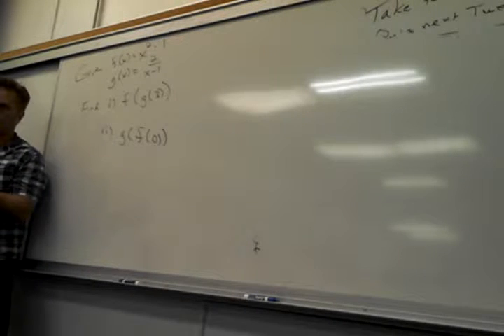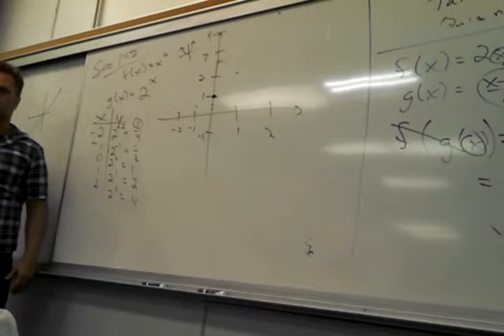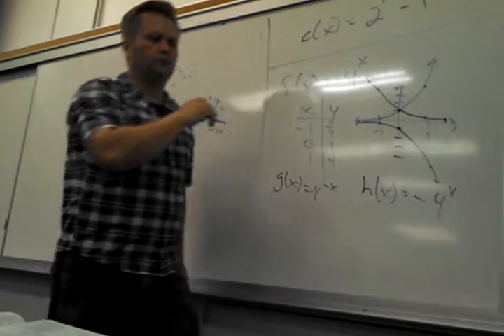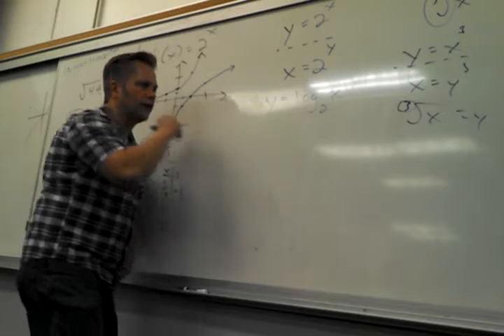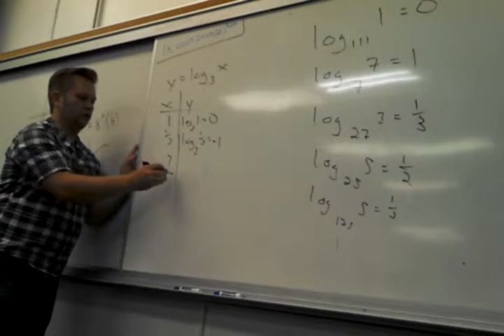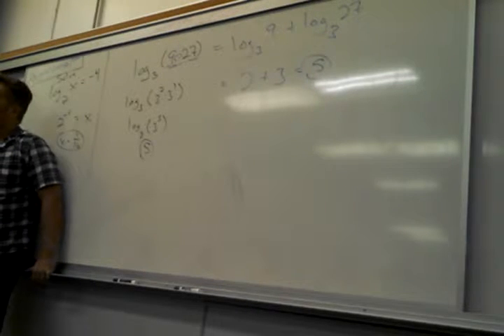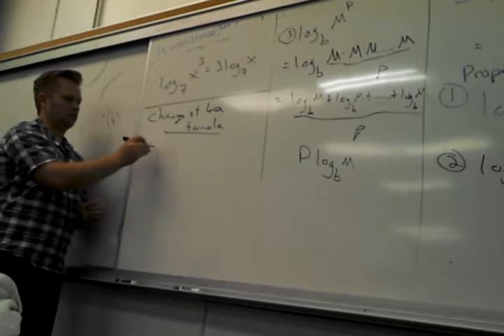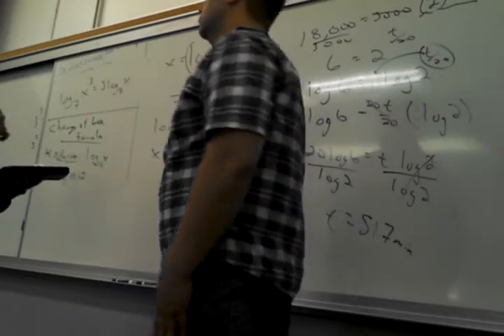Math 110, July 9 Lecture, Part 2